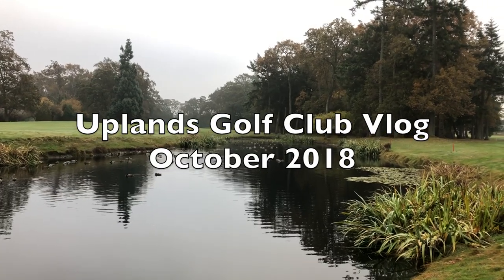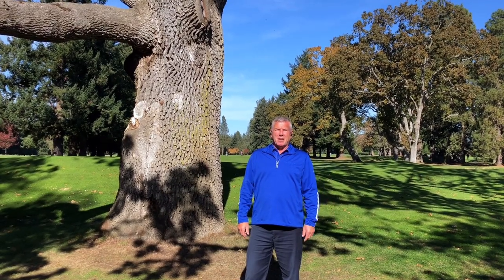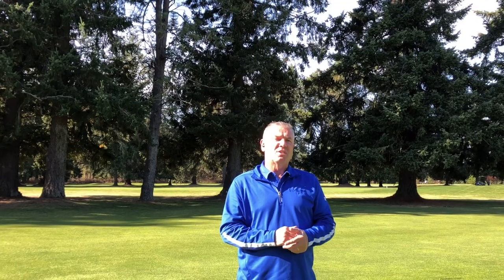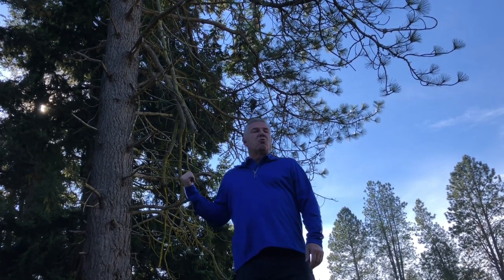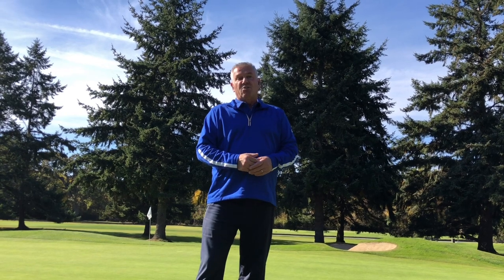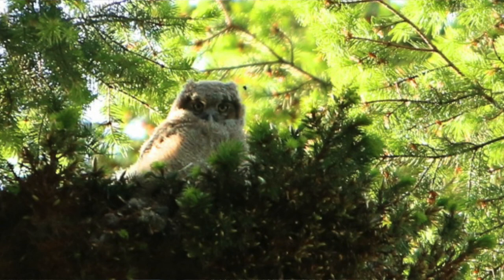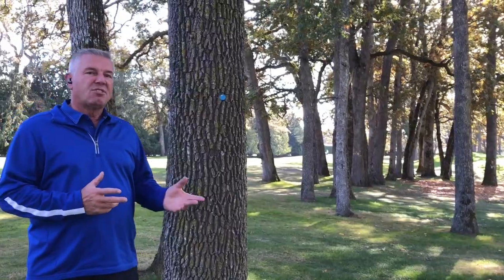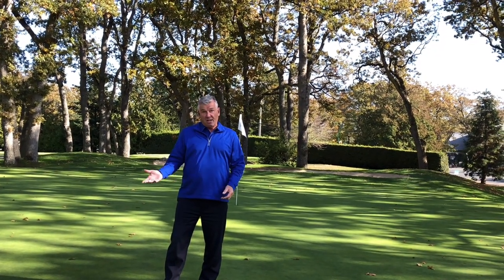Tree Management Plan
In this months blog we are focusing on the trees on Uplands Golf Course